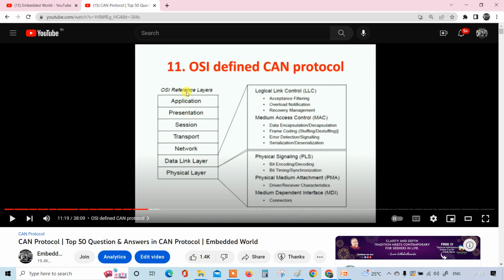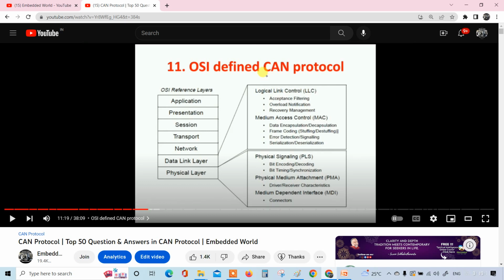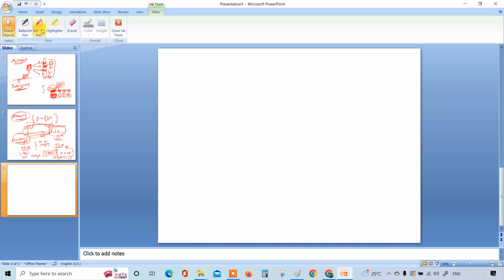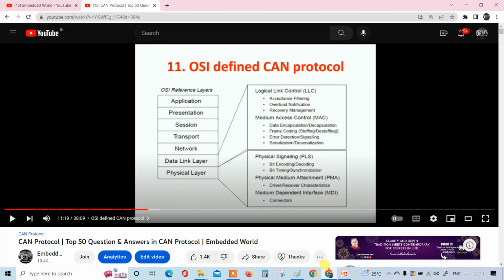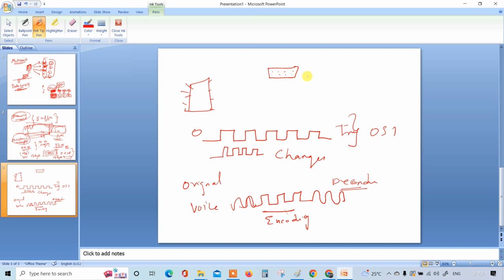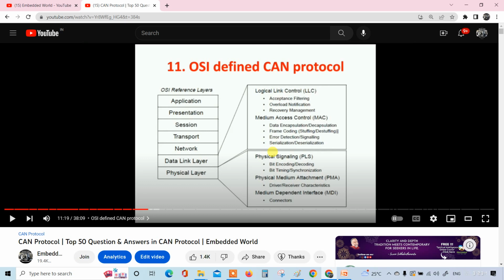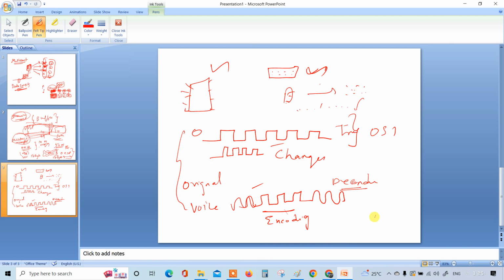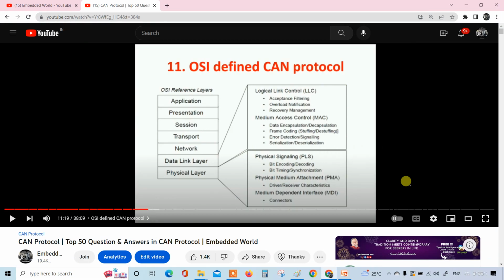CAN Protocol Q&A 11 - Embedded World